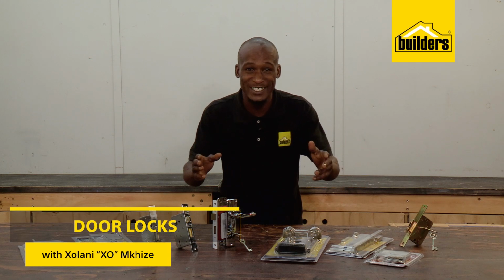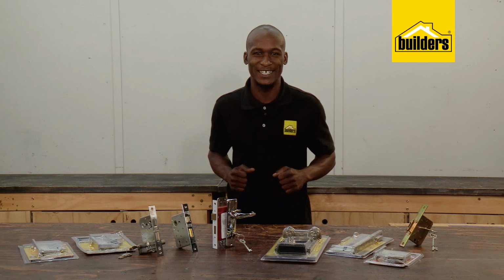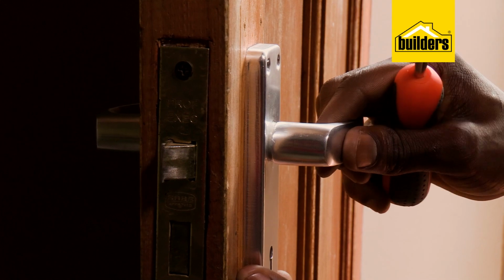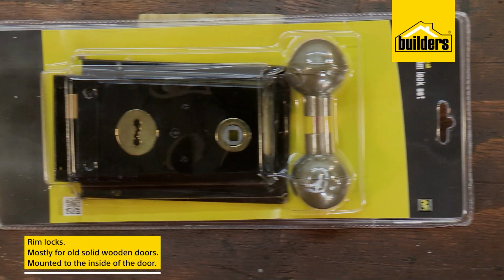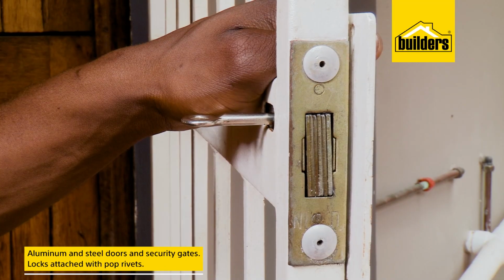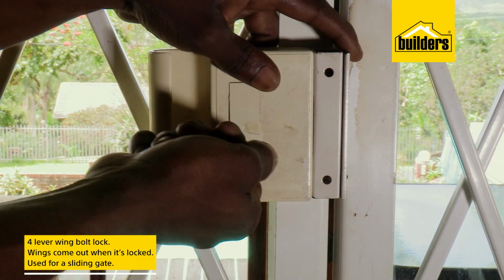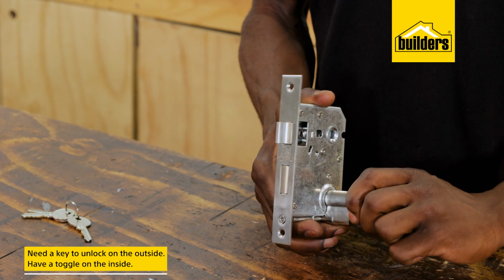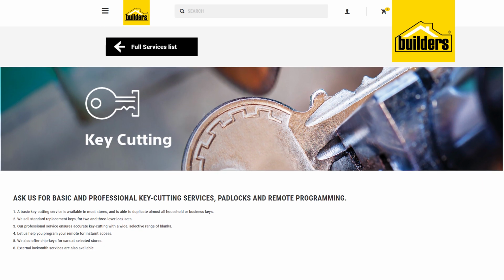The 101 On Door Locks And Levels Of Security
Safety is everyone’s number one priority and having a secure door is the first step in achieving this. Did you know that different door locks have different uses and different levels of security? XO takes you through the different types, so that you can make an informed decision the next time you’re changing your door locks.

All of these door locks can be found at your local Builders.